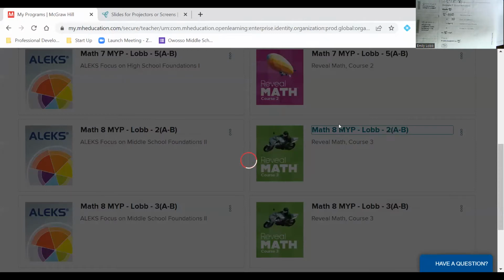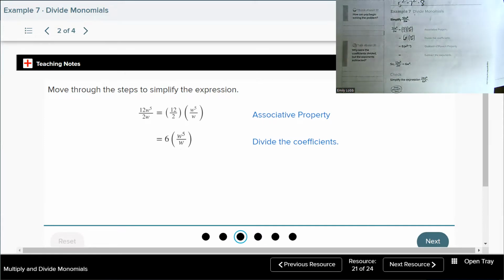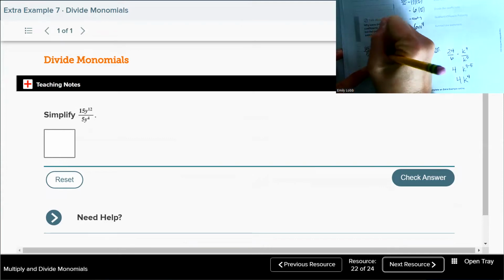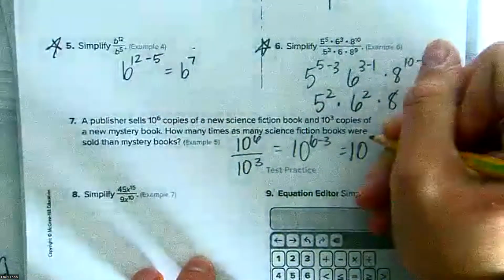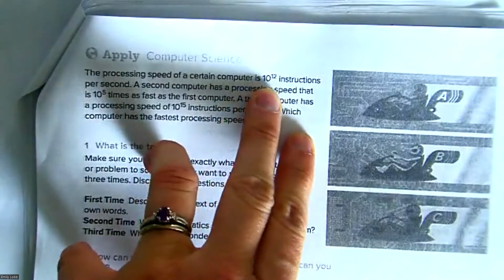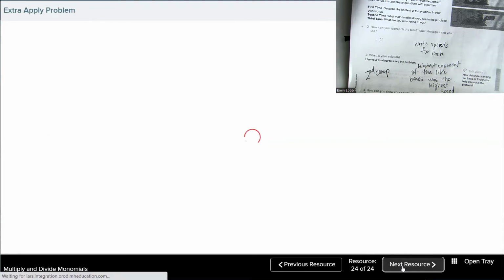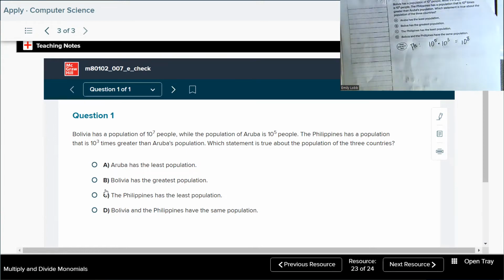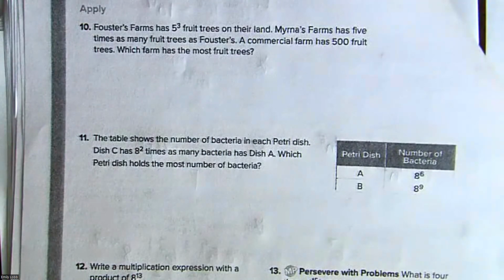Course 3 1-2 Day 3